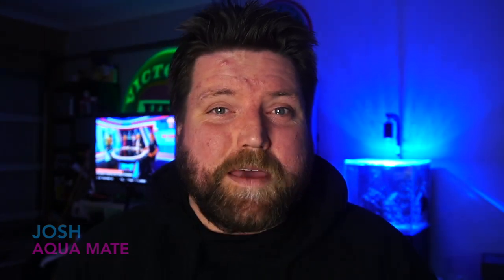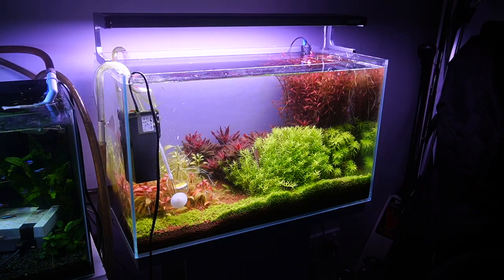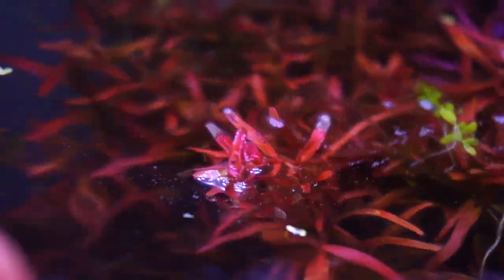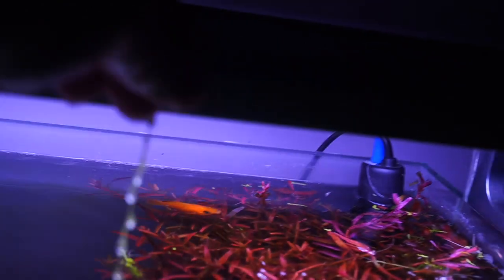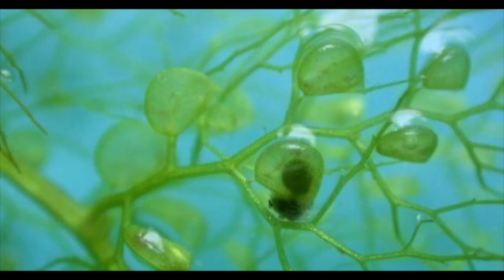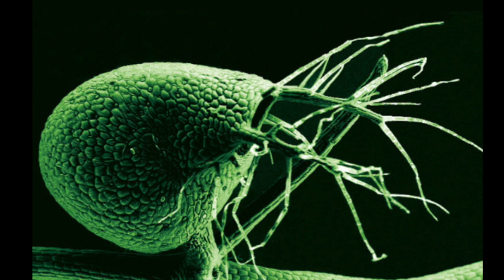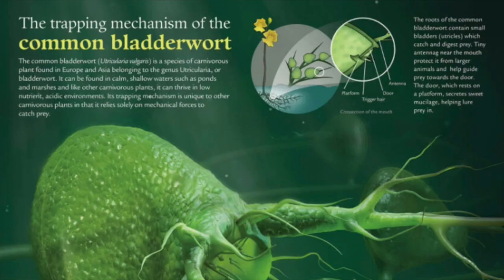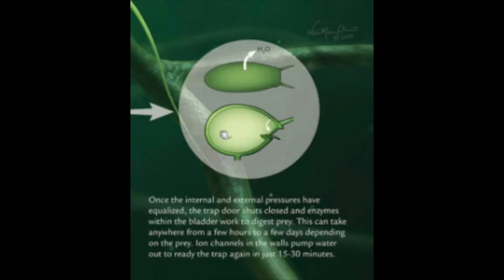The Carnivorous Truth behind Bladderwort.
There is something you need to know about this plant.
Today we check out what secrets bladderwort might be hiding from you.

Amazing Reference from the below link and Wai-Man Chan, a graduate student in biomedical visualization at the University of Illinois at Chicago